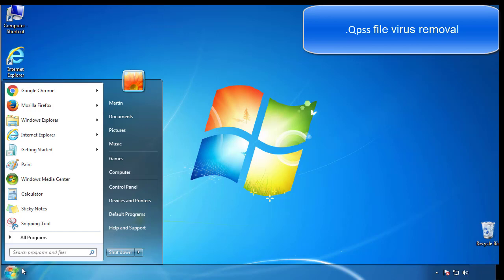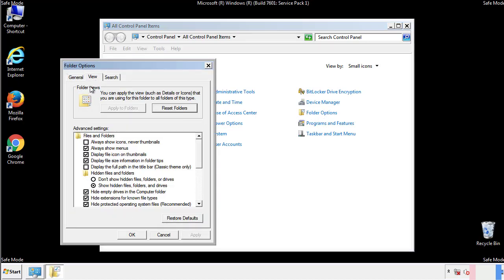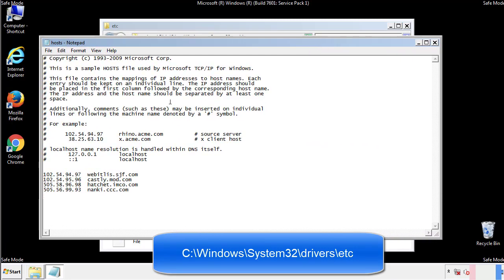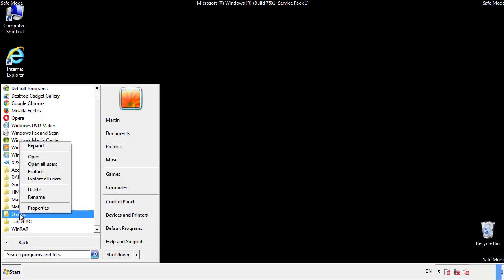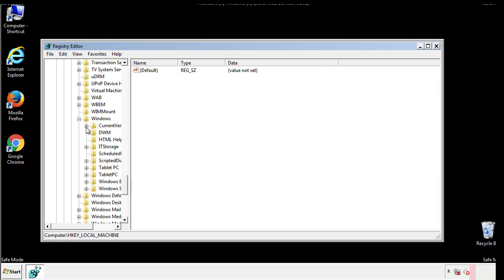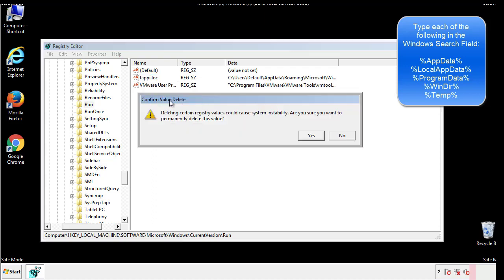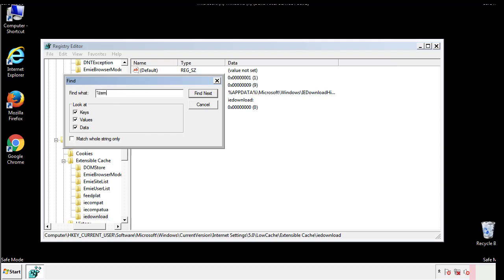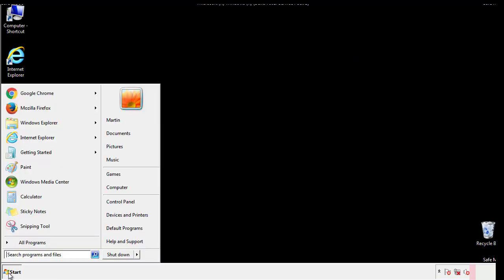Qpss File Virus Ransomware [.Qpss ] Removal and Decrypt .Qpss Files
.Qpss File Virus Ransomware Removal (+.Qpss File Recovery)

How to remove Qpss ransomware (Virus Removal Guide)
.Qpss Files Virus (STOP) – How to Remove + Restore Files
Remove Qpss Ransomware and Decrypt .Qpss Files
Remove .Qpss Virus (File Recovery+ Ransomware Removal)
.Qpss File virus - Remove It and Recover Files
How to remove Qpss Ransomware - virus removal steps
.Qpss Files (STOP Ransomware) – Remove + Restore Data
.Qpss file virus ransomware (Restore, Decrypt .Qpss extension files)
.Qpss file virus Removal Guide – Help To Decrypt Your Files
Guide – How Do I Decrypt .Qpss File Extension Virus
.Qpss file virus Removal Guide +File Recovery
How to Remove .Qpss Ransomware and Restore .Qpss Files
Get Rid of .Qpss file virus (Remove Ransomware + Recover Data)
Remove .Qpss file virus And Recover Encrypted Files
Remove Qpss ransomware and retrieve the encrypted files
How To Uninstall .Qpss file virus From PC
How to Get Rid of .Qpss file Virus Effectively?
How To Delete .Qpss file virus From PC
Uninstall .Qpss ransomware from Windows 10
Remove .Qpss ransomware virus (+File Recovery)

Howtoremoveguide